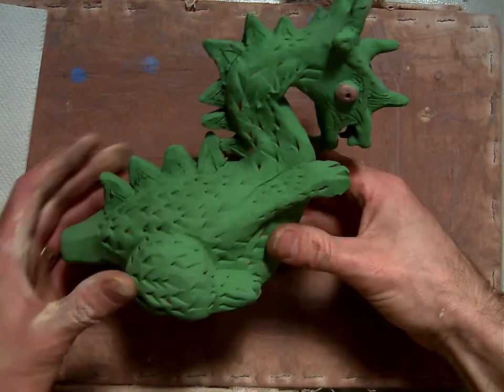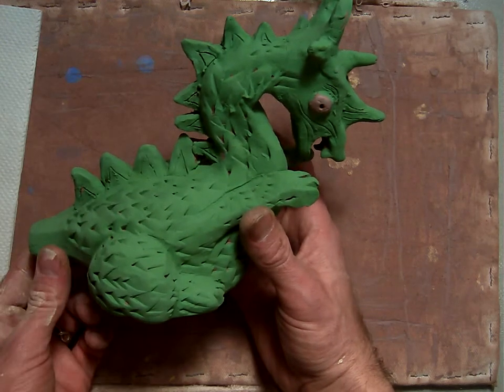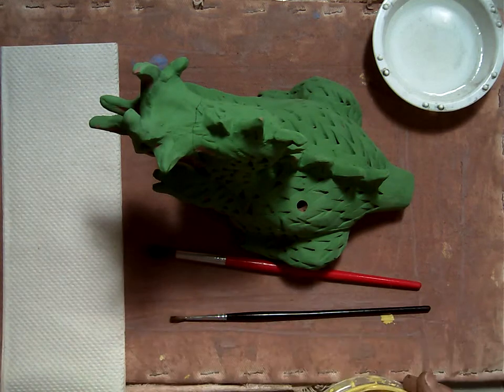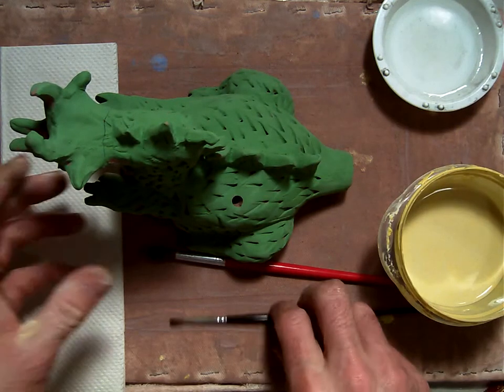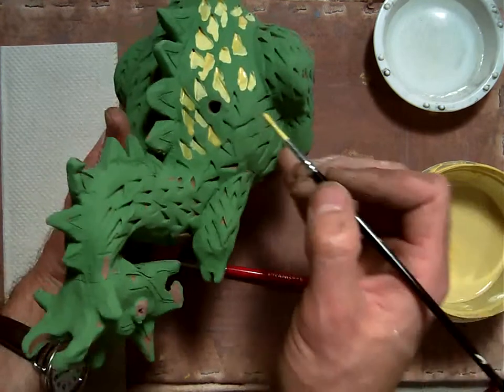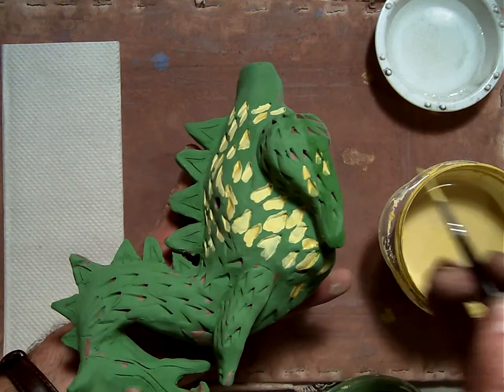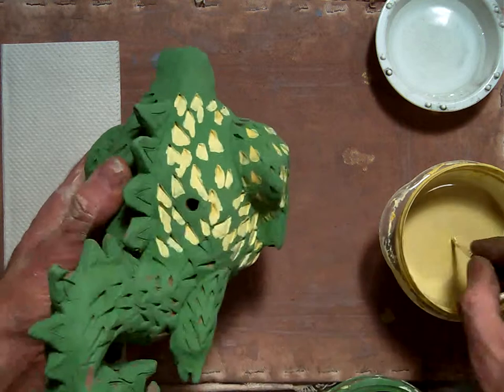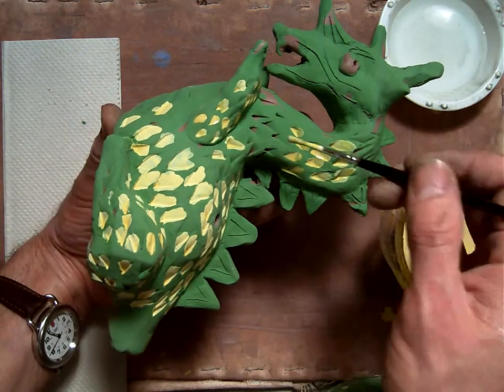Ocarina Fantasy Creature Underglazeing second layer textures (Part 10/12)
In this lesson fifth grade students learn about adding overlapping layers of underglaze over the base coat of underglaze to create texture and pattern. This pattern/texture should follow and enhance the incised lines that were drawn into the wet clay.